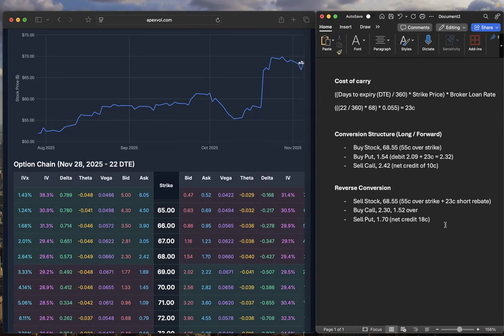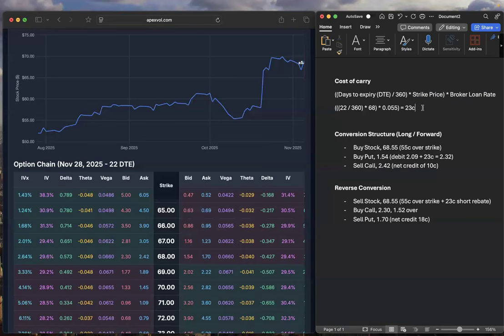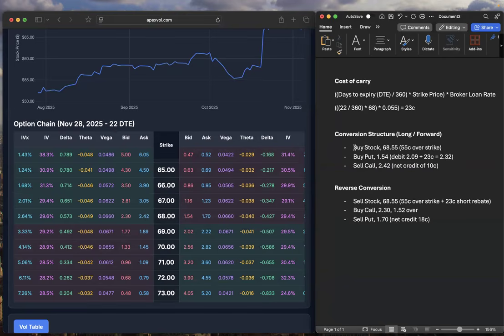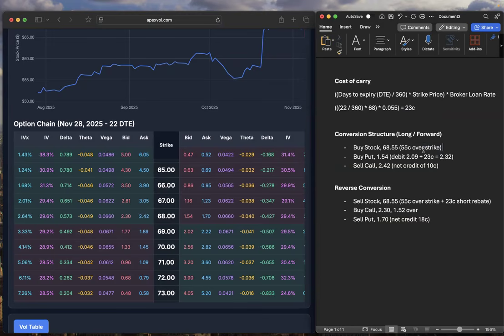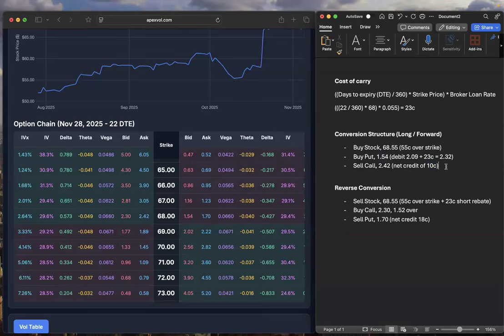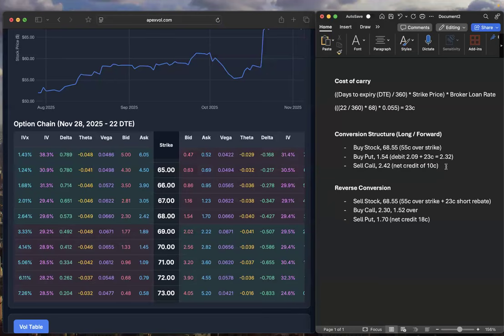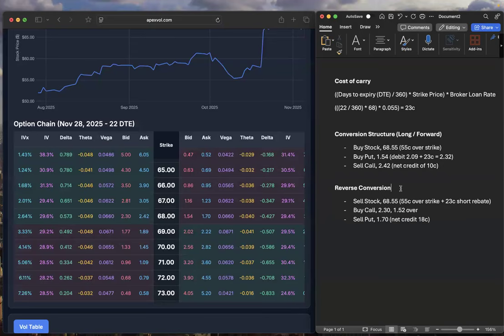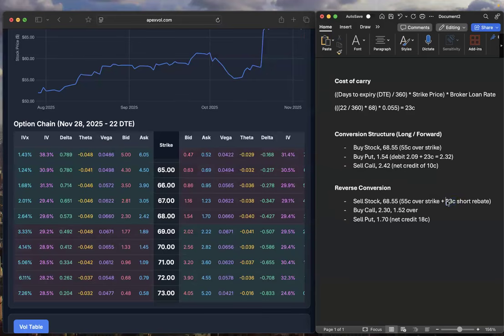Cost of Carry Explained: Conversions and Reversals in Options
Mastering Cost of Carry: Forward & Reverse Conversions Explained with ApexVol

Are you looking to deepen your understanding of options trading strategies and uncover potential arbitrage opportunities? In this in-depth video, we break down the critical concepts of Cost of Carry, Forward Conversions, and Reverse Conversions, demonstrating exactly how these strategies work in practice.

We'll guide you through:

What is Cost of Carry? Discover how interest rates, dividends, and borrowing costs impact the pricing of options and underlying assets.
Forward Conversions Explained: Learn how to construct a synthetic long stock position using options and how to identify when this strategy offers a risk-free profit.

Reverse Conversions Demystified: Understand how to create a synthetic short stock position and capitalize on mispricings in the market.
Practical Application with ApexVol: Watch a live demonstration using the powerful ApexVol platform. We'll show you step-by-step how to identify conversion opportunities, analyze the risk-reward, and execute these sophisticated trades efficiently.

Whether you're a seasoned options trader or just starting to explore advanced strategies, this tutorial will equip you with the knowledge to identify and profit from arbitrage situations. Don't leave money on the table – learn how to leverage Cost of Carry and Conversions to your advantage!

Key Takeaways:

Understand the components of Cost of Carry.
Master the mechanics of Forward and Reverse Conversions.
Learn to spot arbitrage opportunities using ApexVol.
Enhance your options trading toolkit.